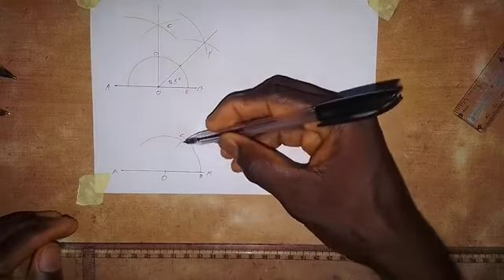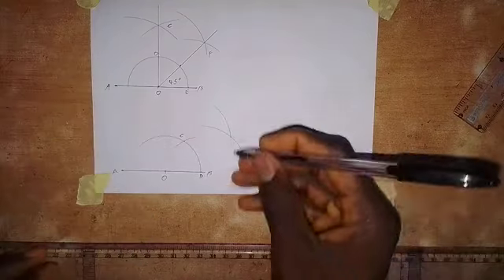How to Construct Angle 30 Degree